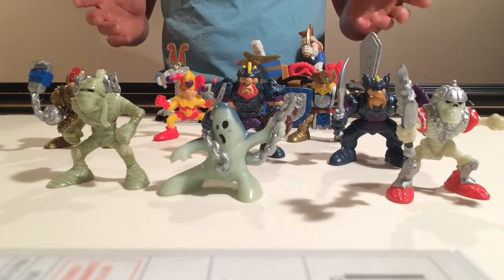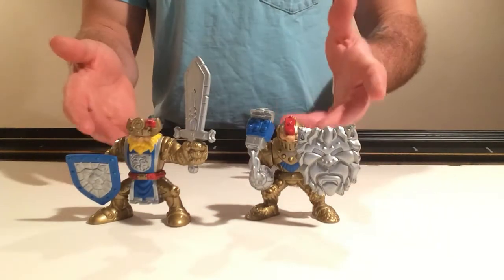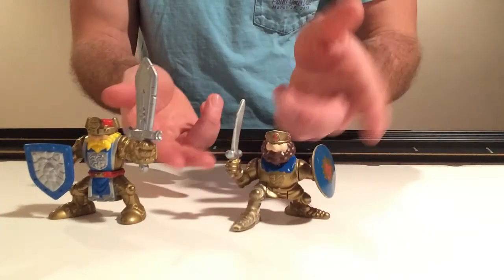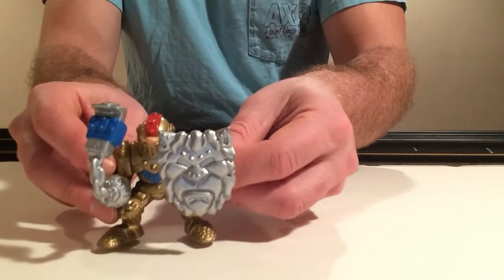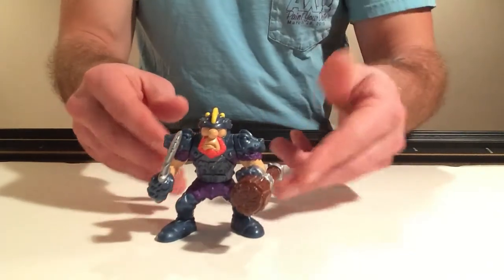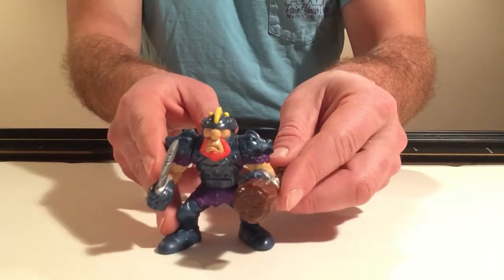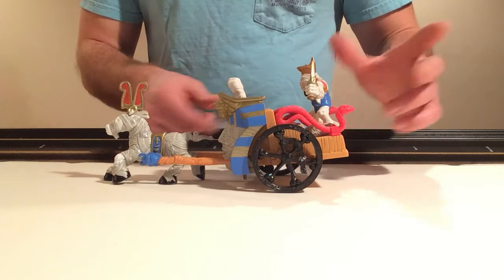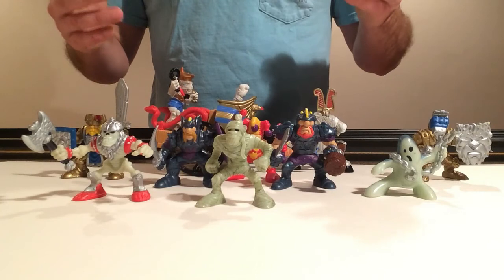Fisher Price Great Adventures Episode 3 (Magic Castle Figures with a Pyramid figure thrown in)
Fisher Price Great Adventures figure review on Magic castle figures, dead trio figures (magic castle line) and a mummy chariot. What I say is my opinion and certainly does not make it correct. I also talk about how I used these figures as a kid. ENJOY!!!